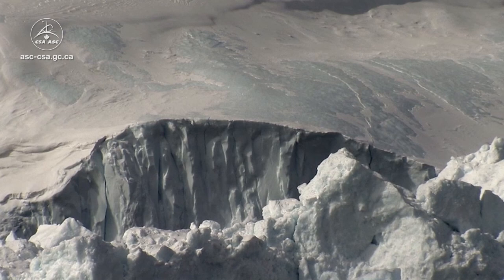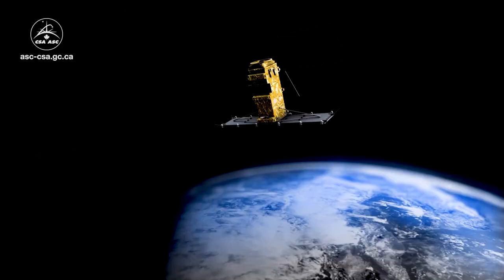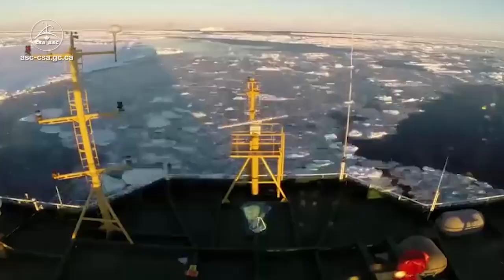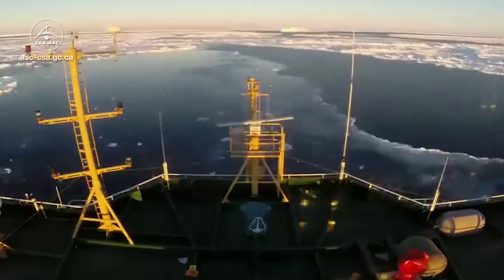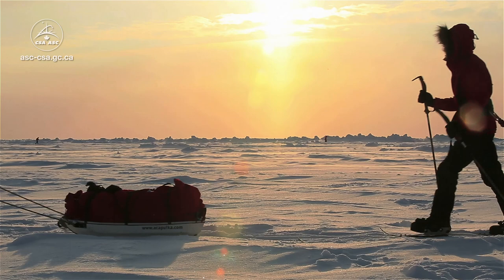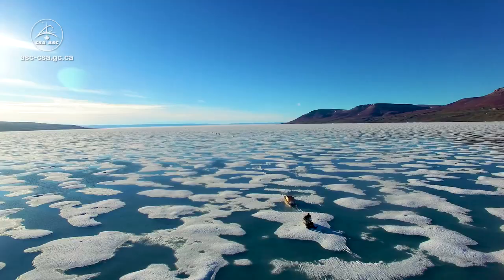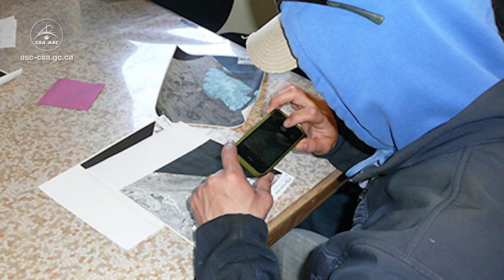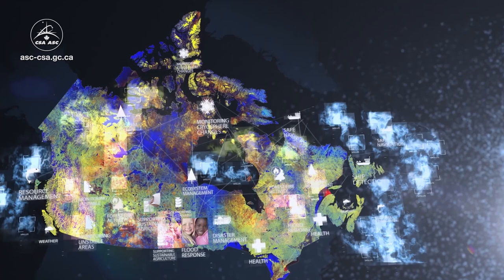Polar View: Using satellite data to serve the Canadian Arctic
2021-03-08 – Meet Polar View, a company that uses Earth observation data to serve the Canadian Arctic. The Canadian Arctic is home to over 200,000 people. Travelling on sea ice is an essential part of their lives. But due to climate change, Canada’s North is warming up two to three times faster than the rest of the planet. This causes sea ice to melt, making traditional knowledge of the icescape less reliable. Space technologies, namely satellites, can help. (Credits: Canadian Space Agency, Polar View, Andreas Cziferszky, British Antarctic Survey, C-CORE, Thomas Puestow, Steffen M. Olsen, Danish Meteorological Institute)